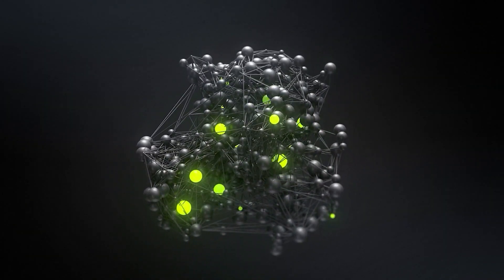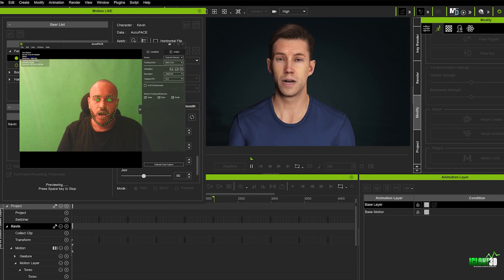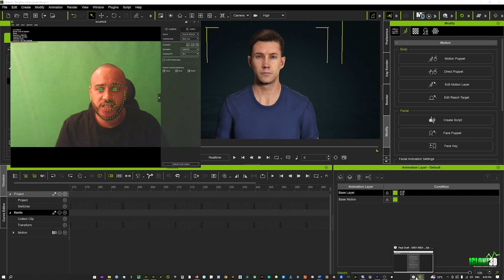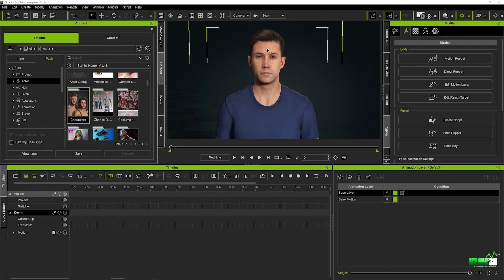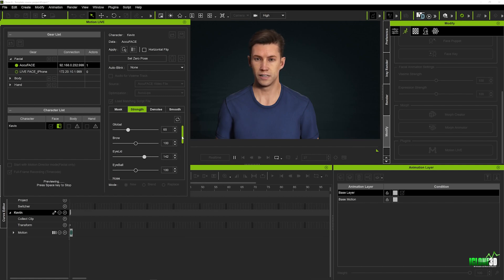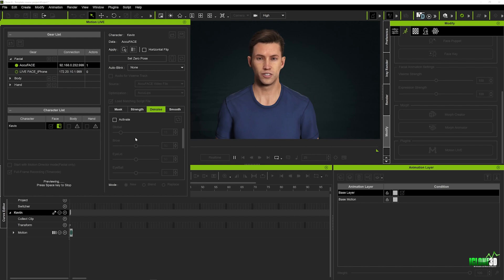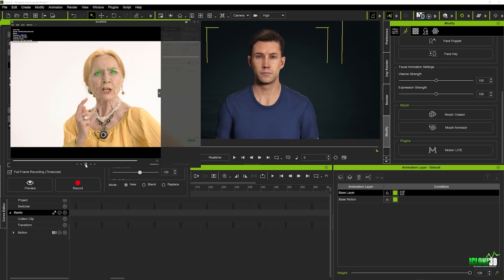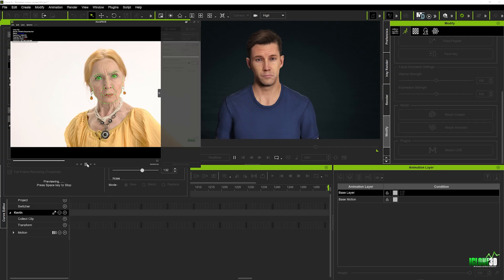iClone 8 | Tips & Tricks - Facial animation made simple using AccuFACE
◒    • iClone 8 | Tips & Tricks - Pixar styl...

◓    • iClone 8 | Tips & Tricks - Lighting m...

◒    • Iclone 8 - Tips & Tricks. Creating yo...